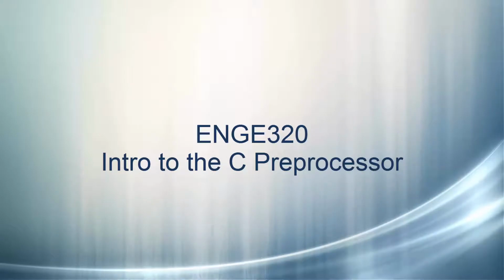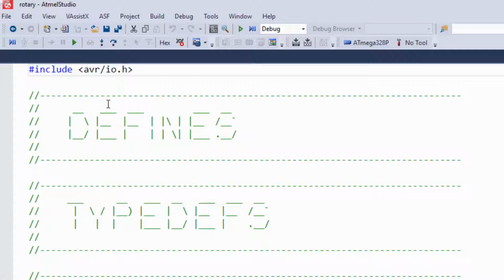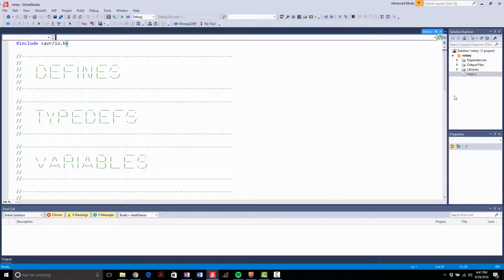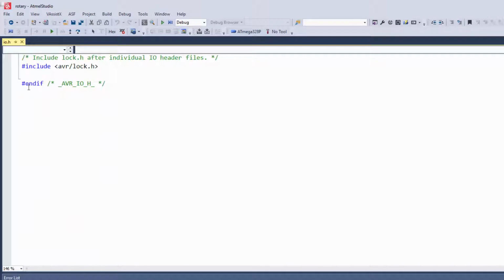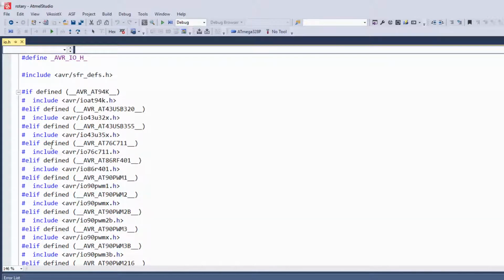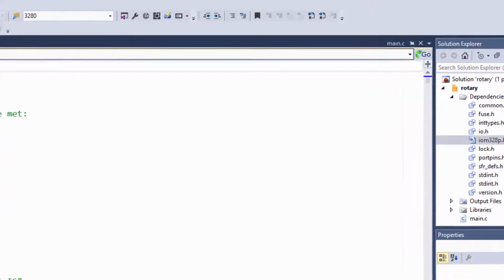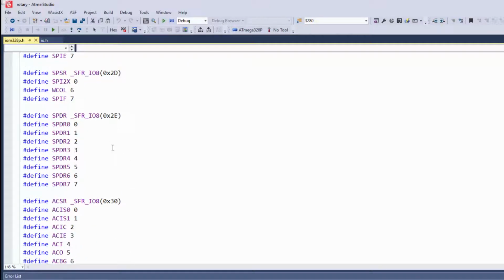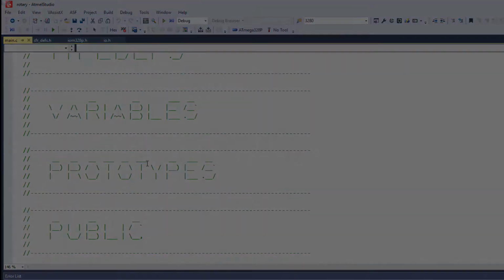ENGE 320: An Intro to the C Preprocesor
Looking at the very basic elements of the C Preprocessor in Atmel Studio